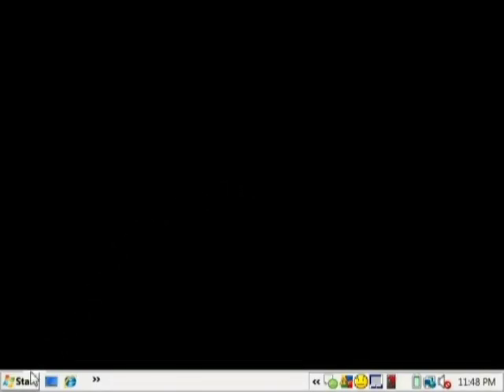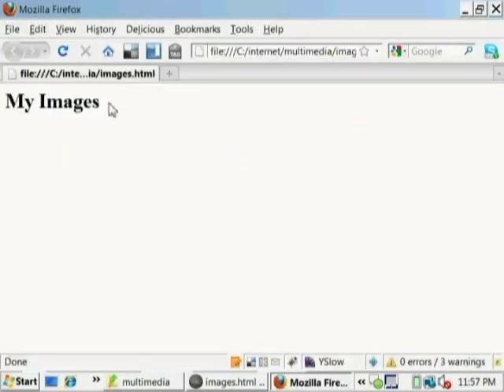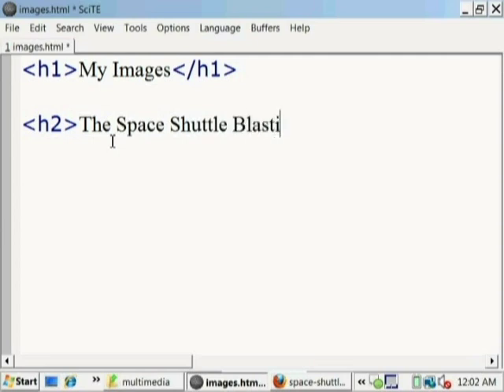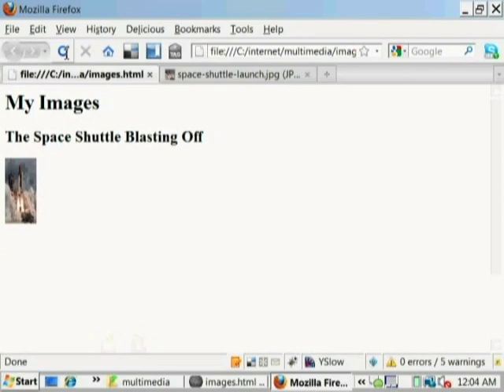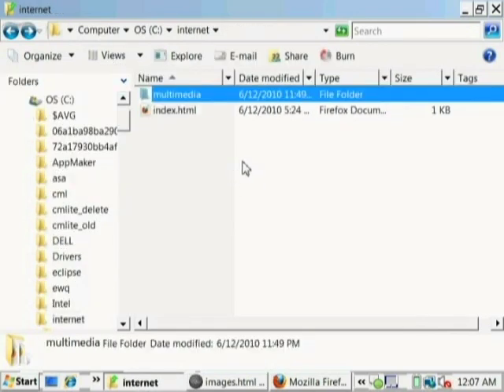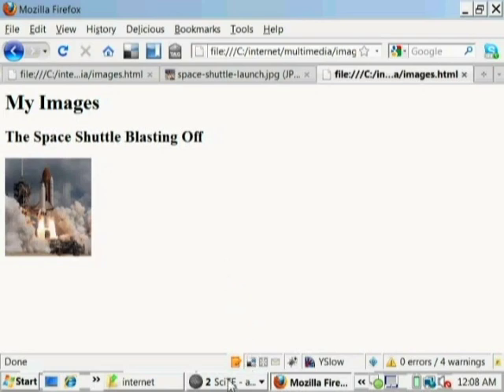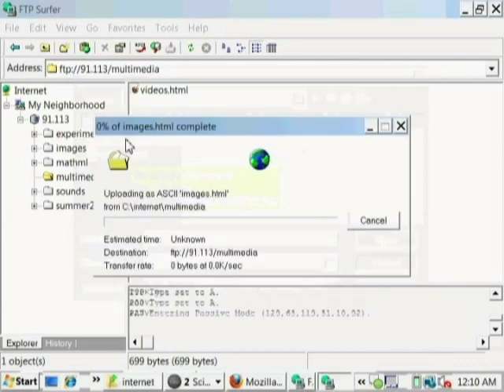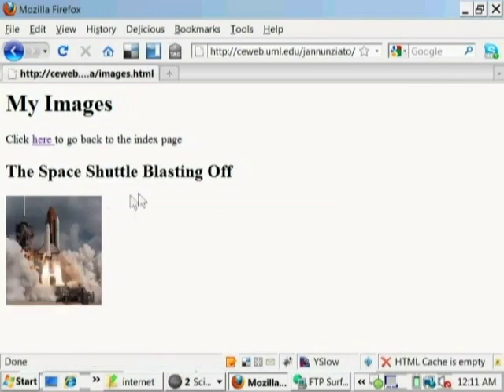Embedding Images In HTML